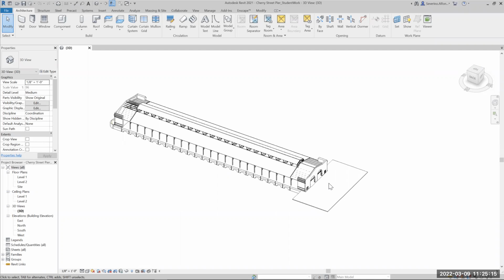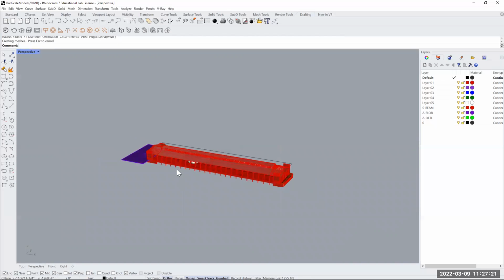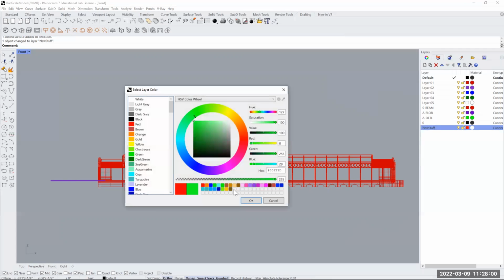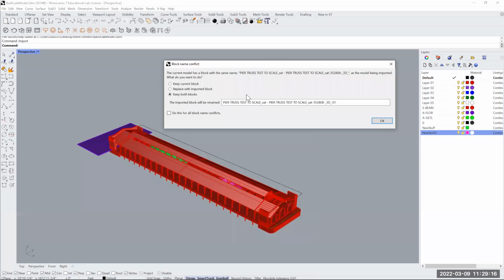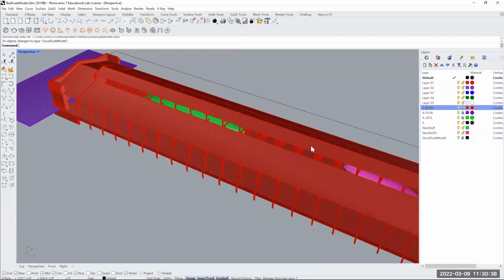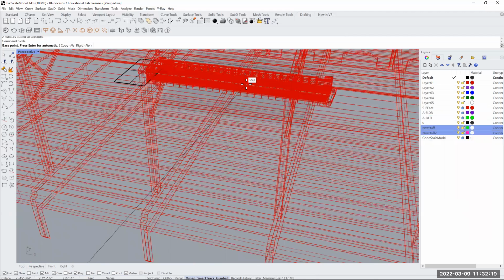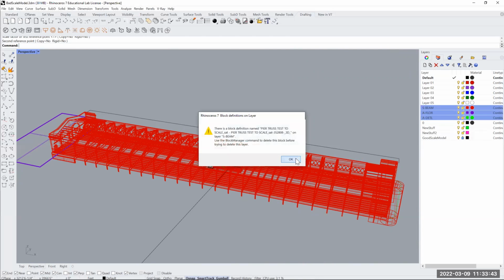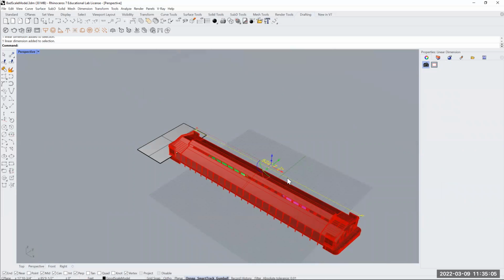030922_Problem Solving: Change of Scale Rhino Model